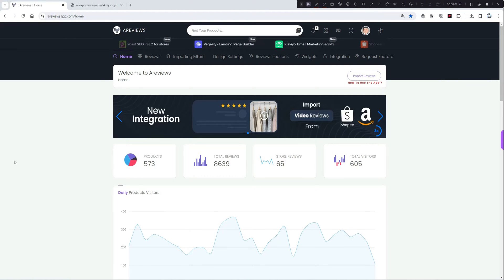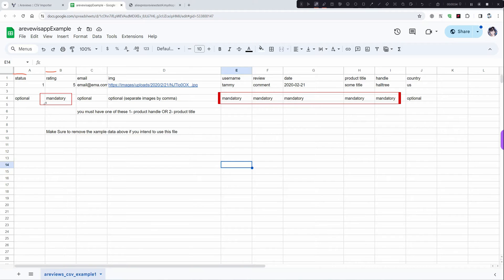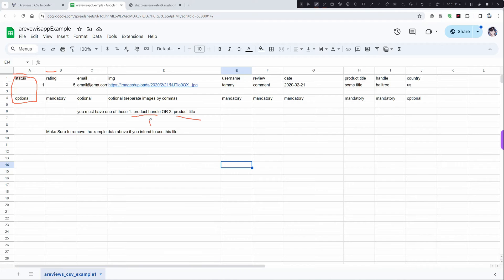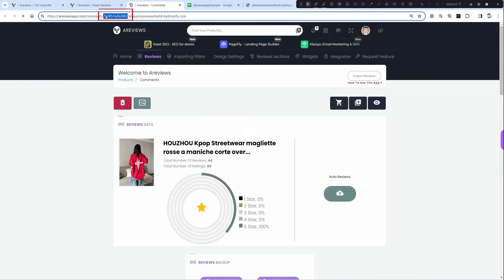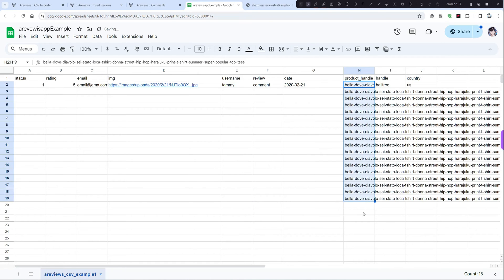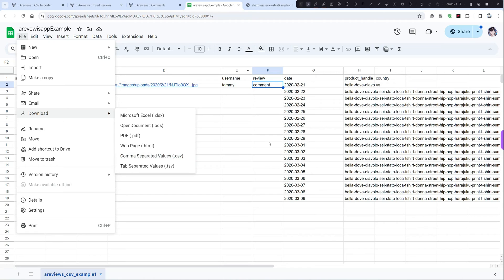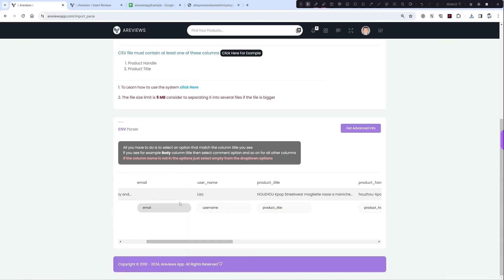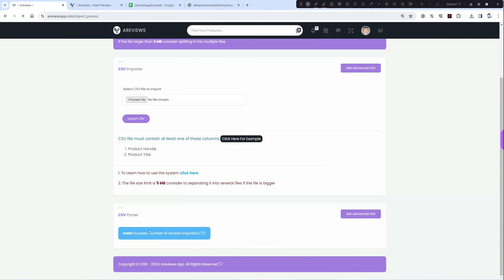How to import reviews using CSV file Areviews App - Shopify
Import reviews using csv file   from Areviews app on Shopify platform
Areviews help you import from many websites such as amazon,aliexpress and more in one click